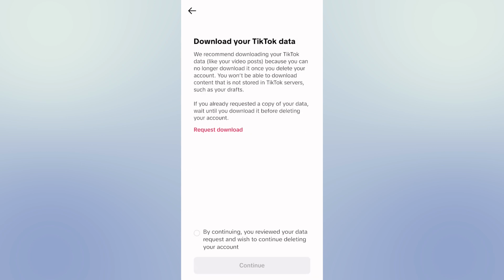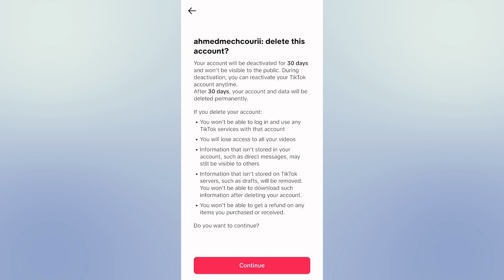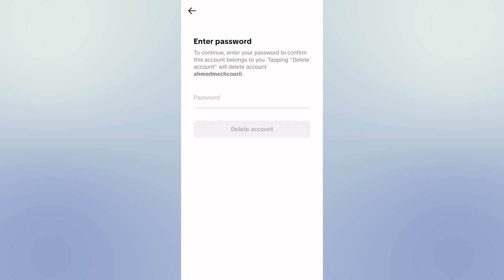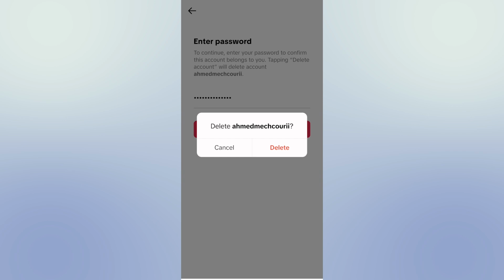Delete TikTok Account Permanently 2024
Here's how to permanently delete your tiktok account in just a few simple steps in 2024!